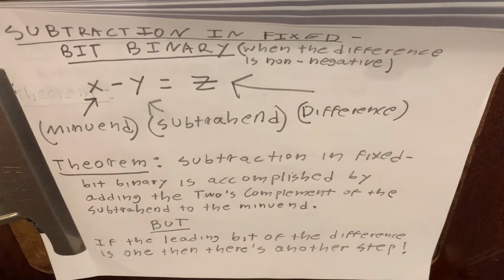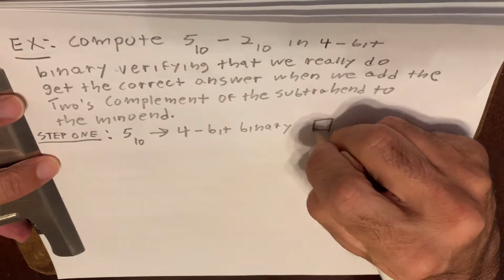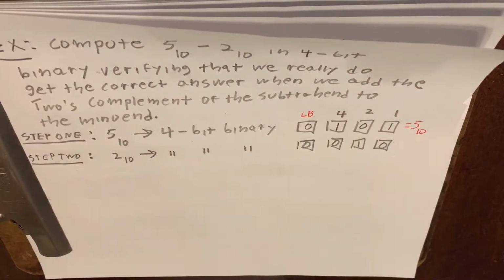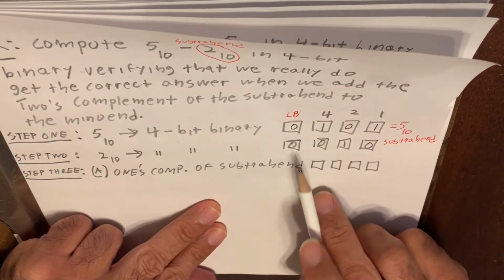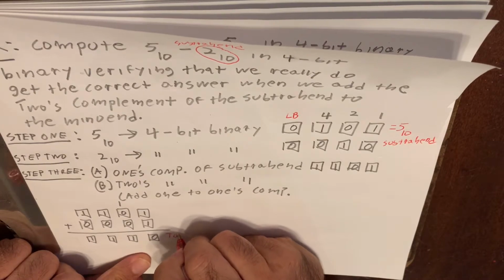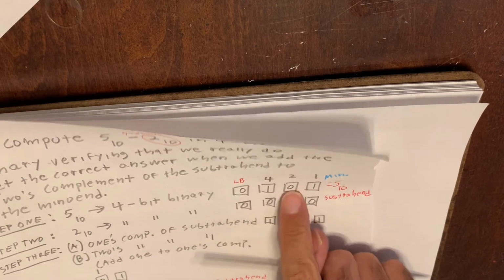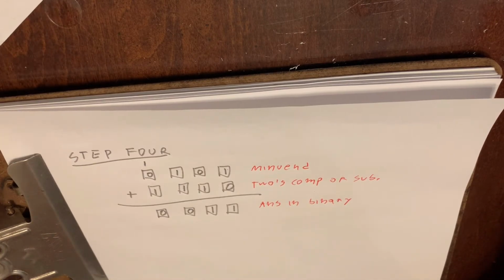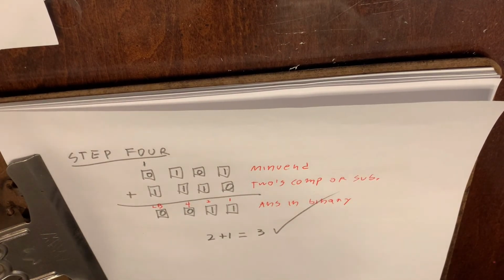Subtraction in FIXED-BIT Binary using the TWO's COMPLEMENT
Subtraction in FIXED-BIT Binary using the TWO's COMPLEMENT when the difference is non-negative